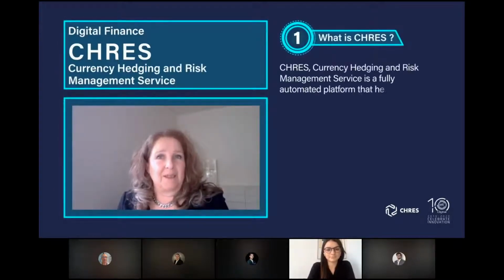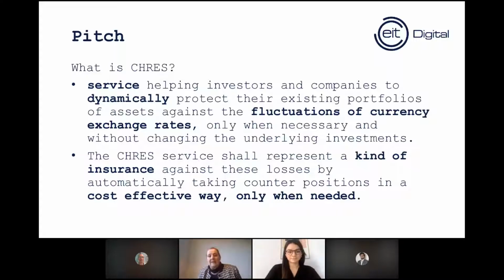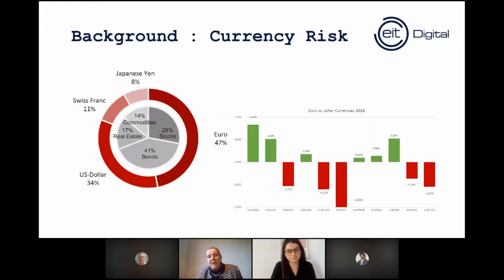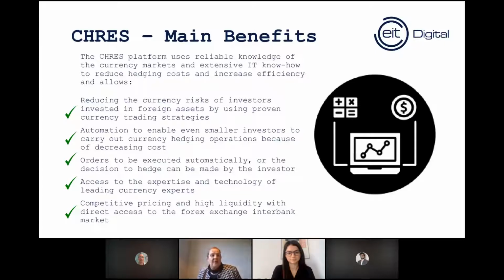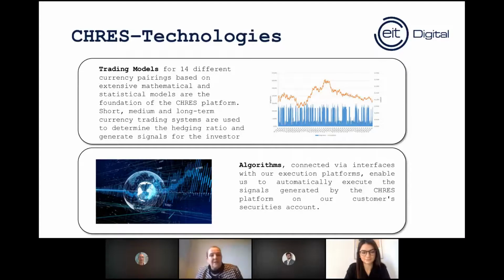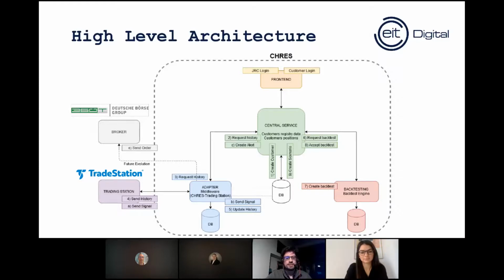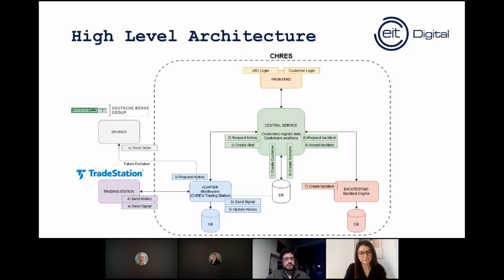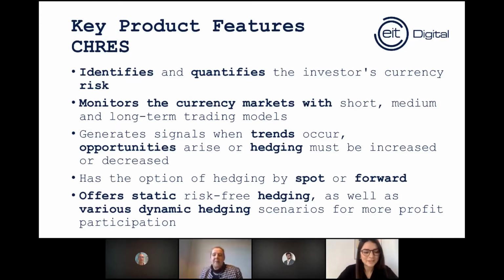How to dynamically protect your foreign currency assets (Presentation of CHRES solution)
Dynamic Currency Management – A Challenge for SMEs
Webinar announcement on the topic of "How to dynamically protect your foreign currency assets – presentation of the CHRES solution

Do you have bills to pay in US$ in 6 months from now? Or outstanding bills payable in 6 weeks? How many Euros will these be worth, when payment is due?

When doing business or investing in foreign countries, the risk of fluctuating currency exchange rates is often overlooked. While the actual value of the asset denominated in the foreign currency might not change, the actual monetary value that the investor receives after the conversion to Euro can fluctuate significantly due to the exchange rate.

The management of such foreign currency exposures is often a challenge for SMEs. But also institutional investors with FX exposures could benefit from our expertise.

Would you like to learn how to :

·         protect your assets against losses due to FX volatility?

·         outsource analysis of FX trends and risks?

·         receive decision support for hedging your exposures?

Then CHRES may be the solution and it will be presented during this special webinar hosted by Finance Innovation. CHRES stands for Currency Hedging and Risk Management Service and was developed with the aim of dynamically protecting foreign currency assets against exchange rate fluctuations. CHRES uses currency trading strategies with a long-proven track record of 20 years and cutting-edge technology to detect trends and dynamically increase or decrease the protection. Users can decide their level of security by selecting one of several scenarios per currency.

JRC Capital Management and GFT technology will present the developments that have been achieved in this activity and the resulting solution in our webinar and will give you the chance to ask questions.